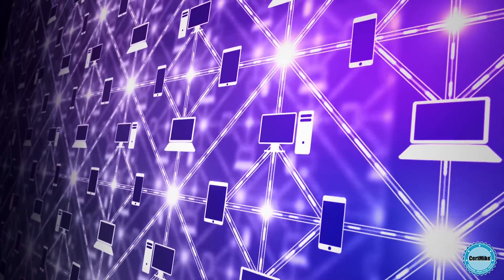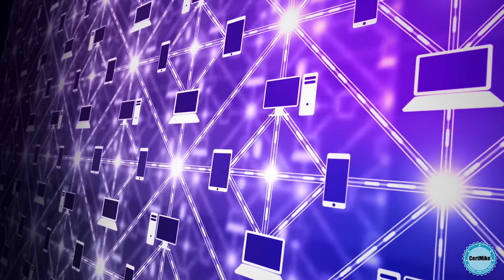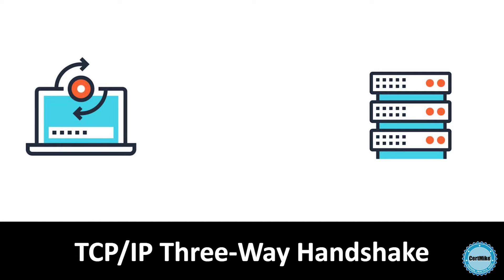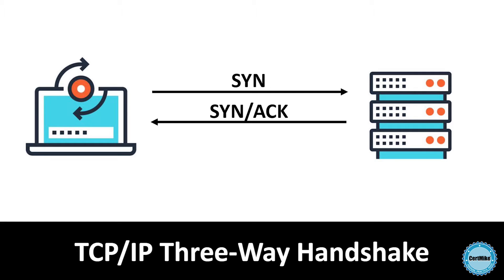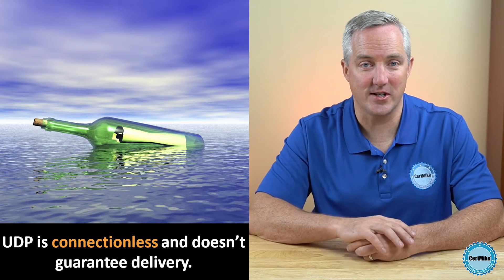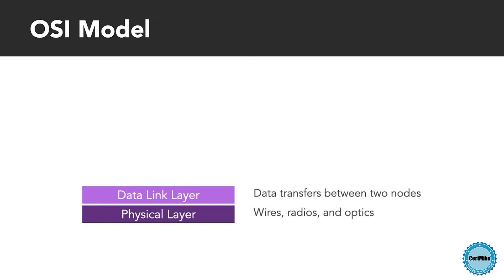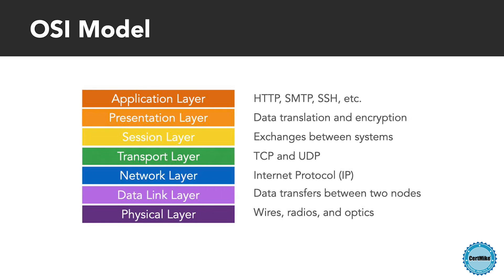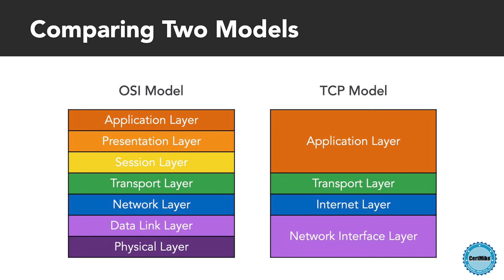CertMike Explains TCP/IP and the OSI Model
Networks are trusted to carry all of our sensitive information, the protocols that are used to carry that information are just as important to understand as the networks they are carried across. TCP and IP are two of the main protocols that make up all modern networks. These two protocols are crucial topics to understand because they play a vital role in your day to day network usage in your home or office. Network models provide us with a way to understand how all of these protocols fit together and there are two different models that are commonly used and also important to understand: OSI model and the TCP network model.Both of these models use layers to describe different parts of a network communication, while rarely used in practice you must understand the layers of both models because they are covered on exams.

In this video, certification and cybersecurity expert Mike Chapple breaks down the basics of these network protocols and the models to help you prepare for your exam.